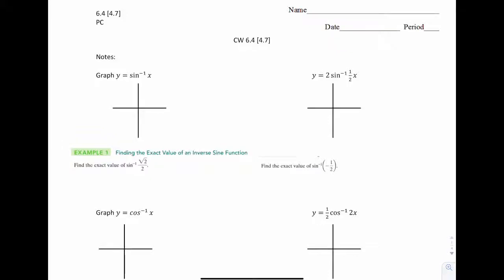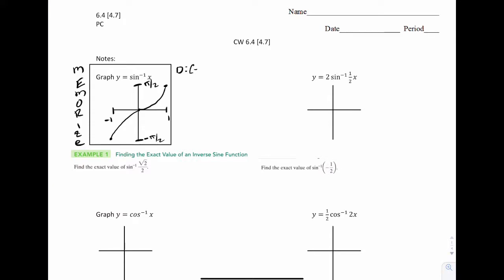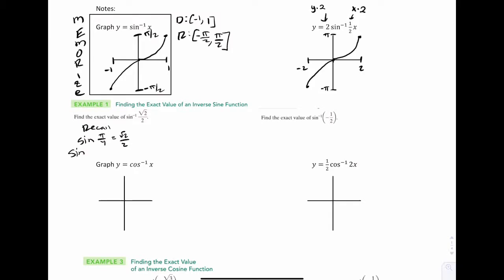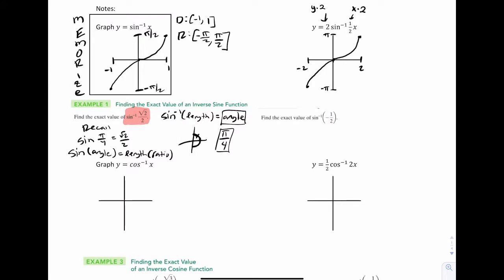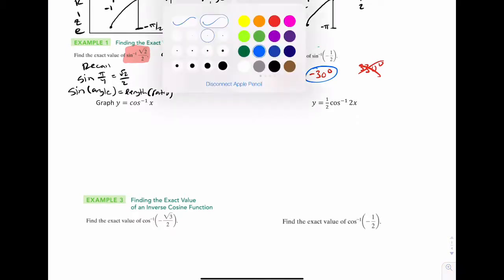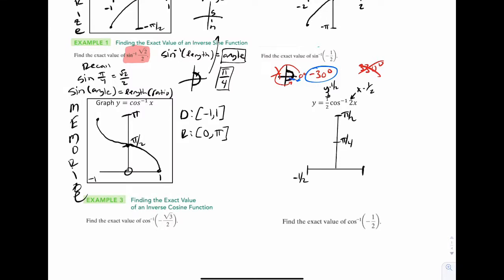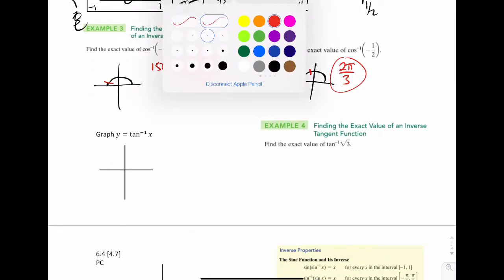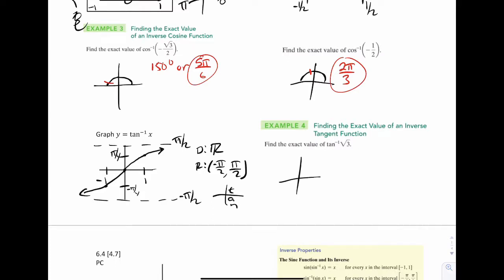PC CW 6.4 [4.7p1]